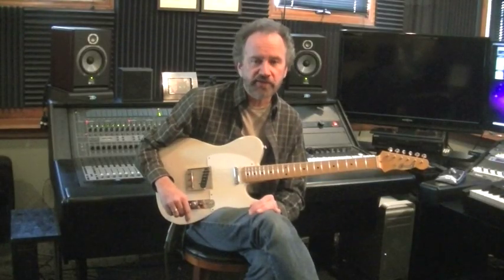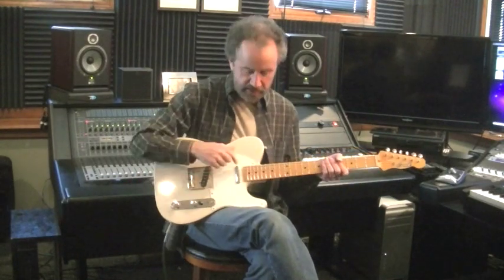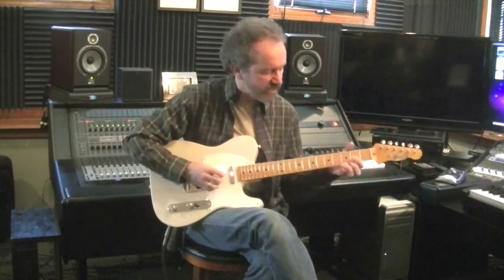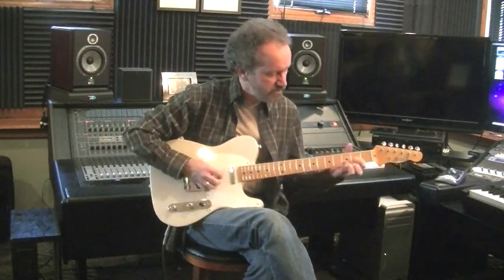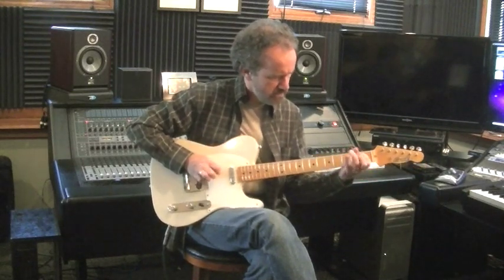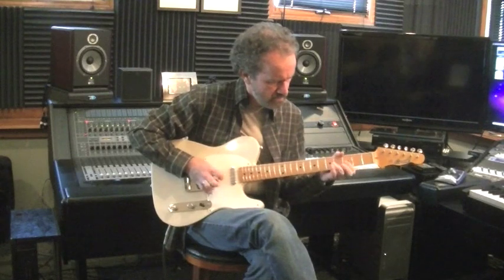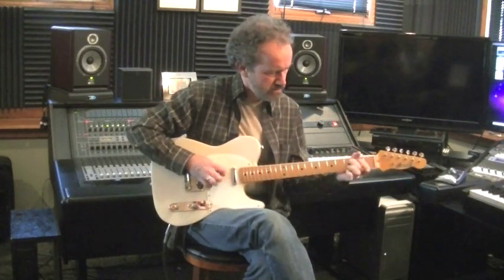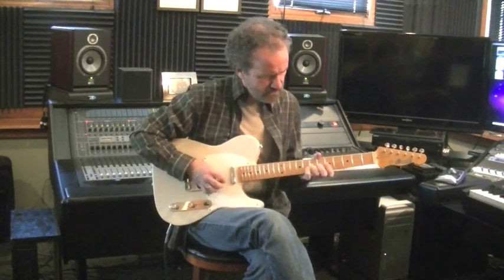Crook Custom Guitars Blonde T-Style Demo by Roger Hoard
A Crook Custom Guitars Blonde T-Style demoed by the legendary Roger Hoard featuring an APC neck pickup and a Voodoo TE-59 bridge pickup and 3-way switching.